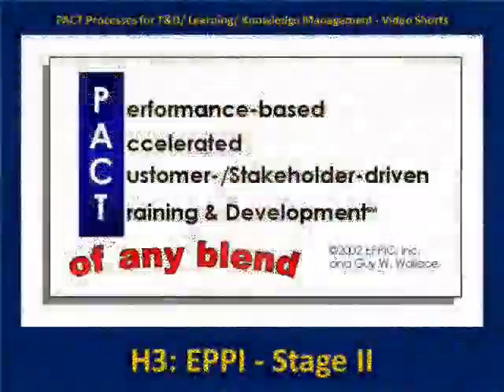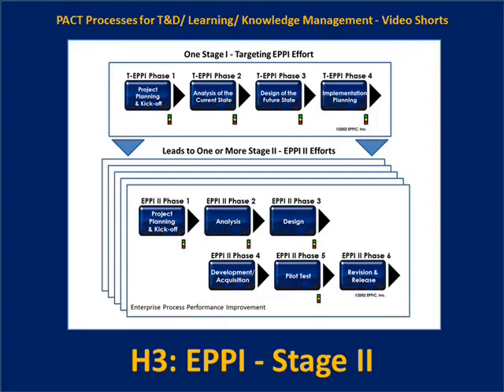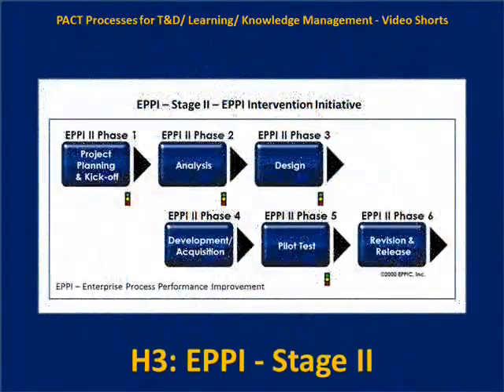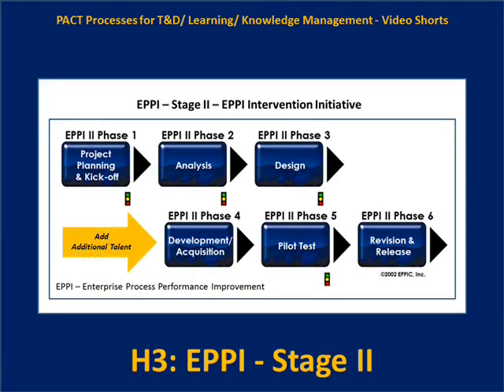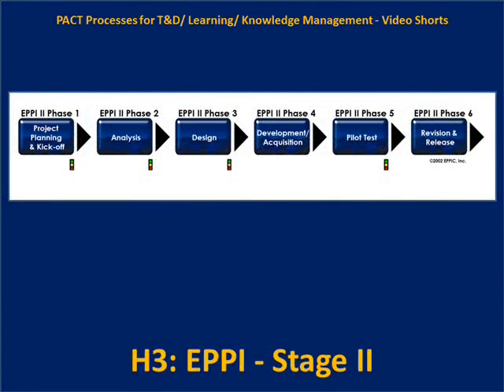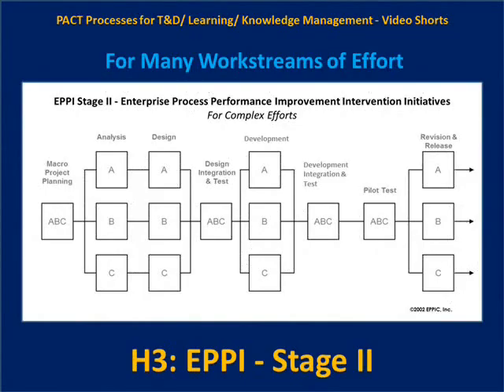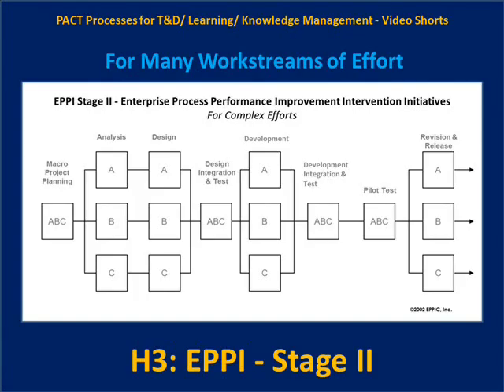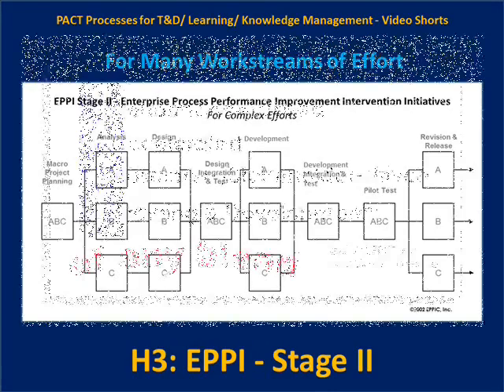H3 EPPI Stage II